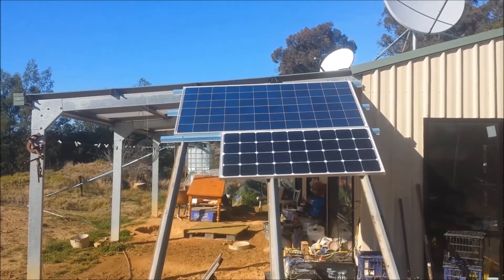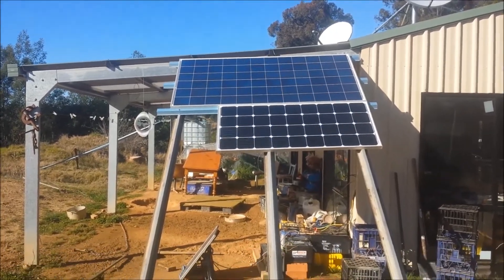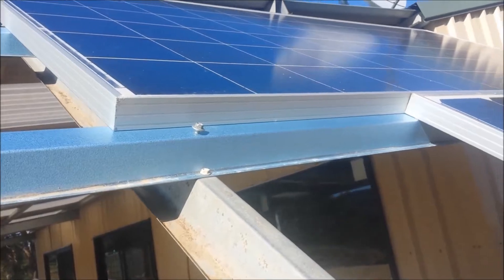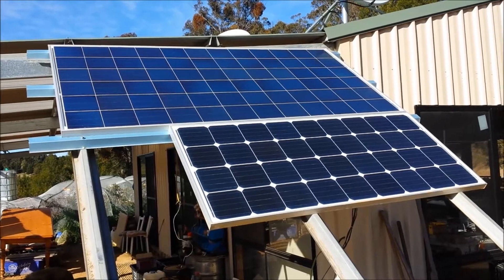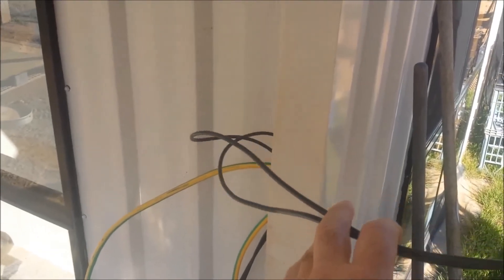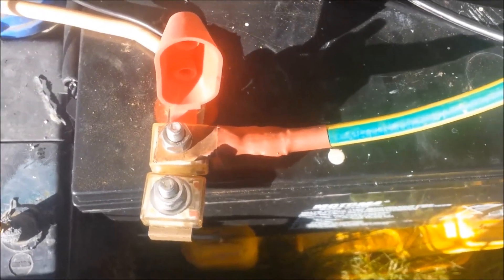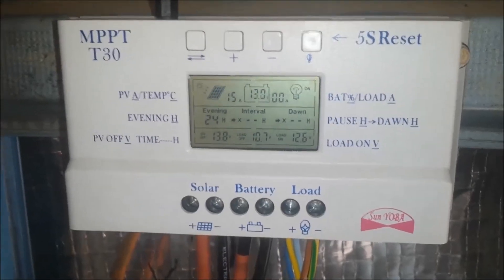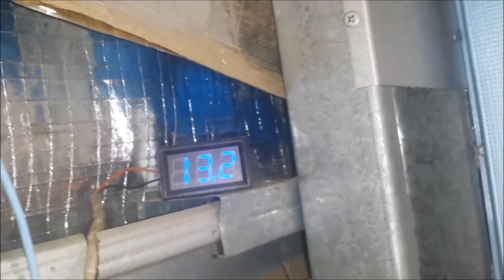My Parents' Solar Power System - Another Upgrade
My parents' solar power system is in a constant state of flux...As they get more money, they manage to upgrade some things. As I get more money, I manage to gift them certain things. The Blue Sea fuse block, for example.

It's a work in progress and the old man can be a bit stubborn at times, but we're getting there. At least they're getting by with minimal use of the generator.